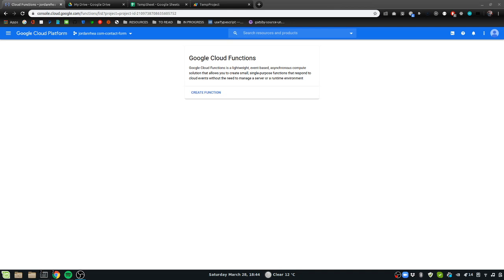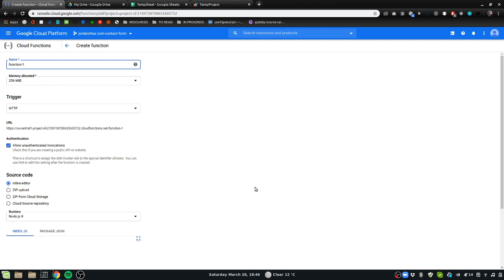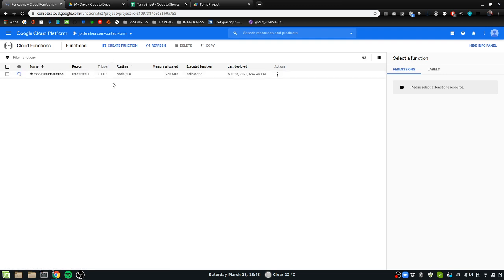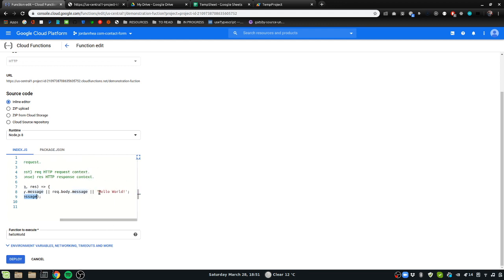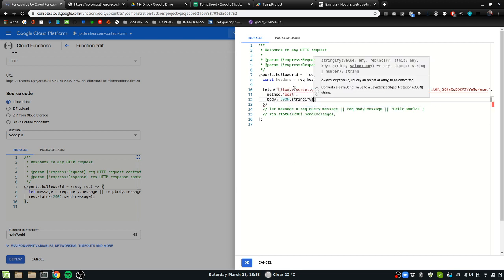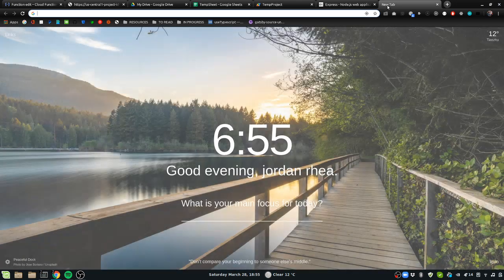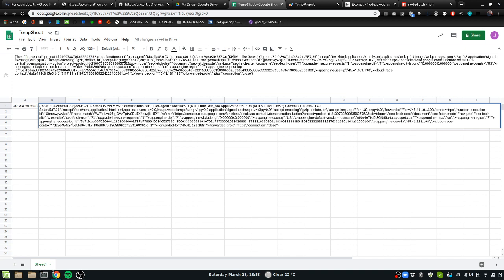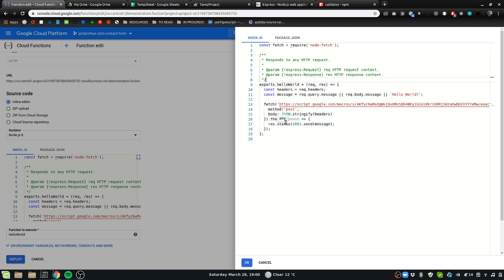Google Cloud Functions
Simple cloud function setup. Is this useful to you? Should I take this a step further and set up cloud functions locally? How would you use these functions ?